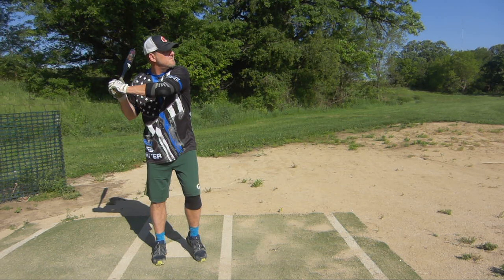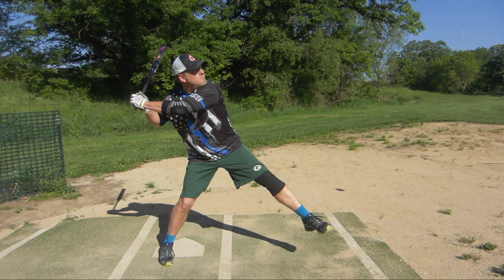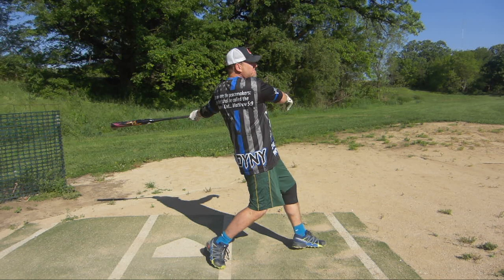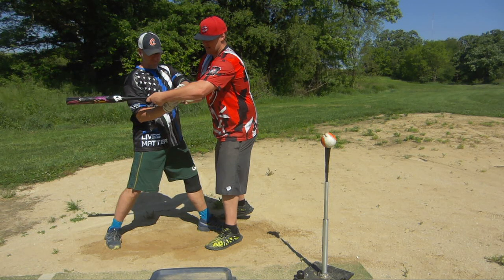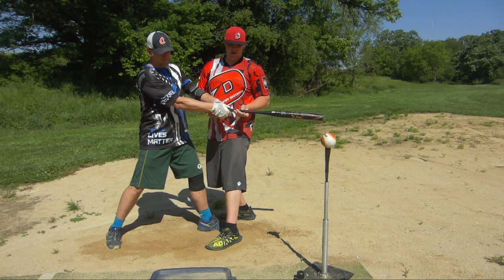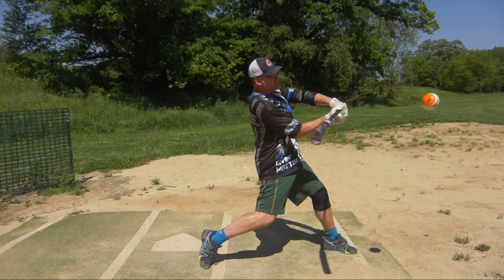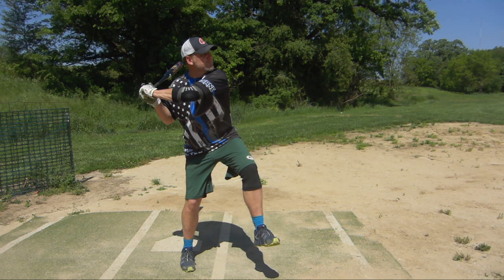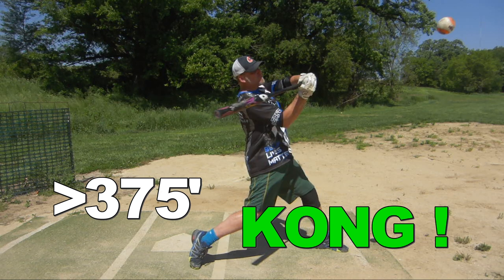OVERSNAP and eliminating pre-swing motion = two huge improvements to develop a cutting swing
Swing Makeover Session with Scott from MN.   See how we address too much motion in the pre-swing and use the tee and mental focus to create an OVERSNAP pro style cut swing.  Great job Scott!  Huge 375' Kong into the wind with the 2019 TWISTED MISTRESS by Demarini